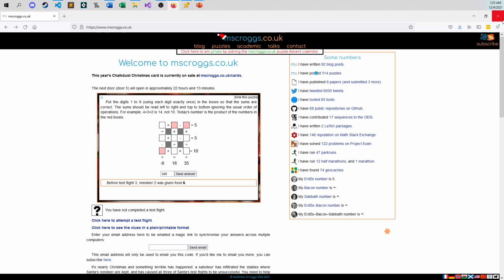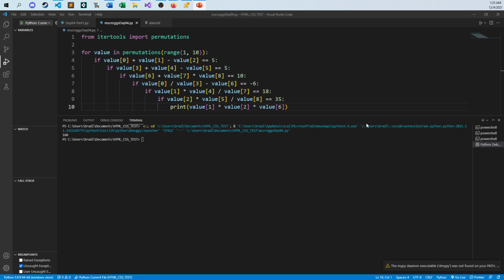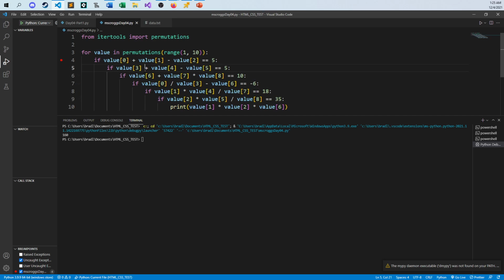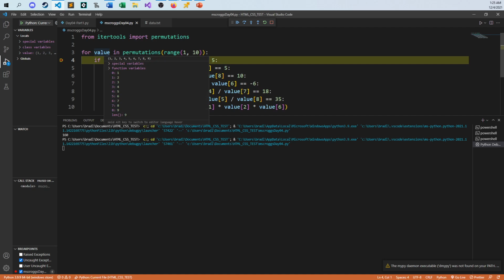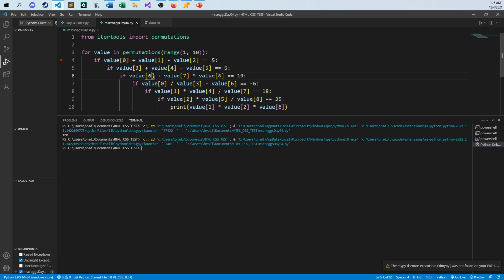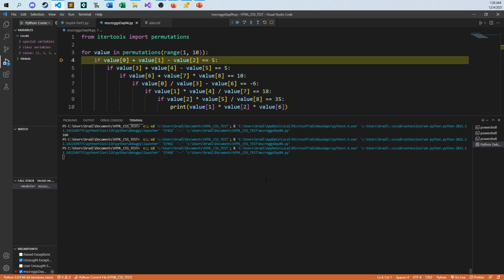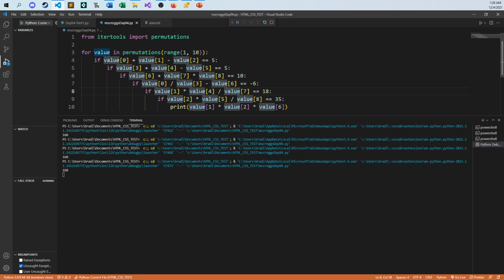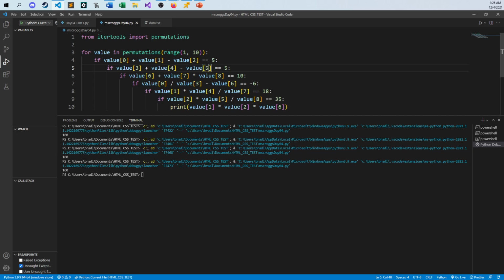Python Solution for 2021 mscroggs.co.uk Puzzle Advent Calendar - Day 4